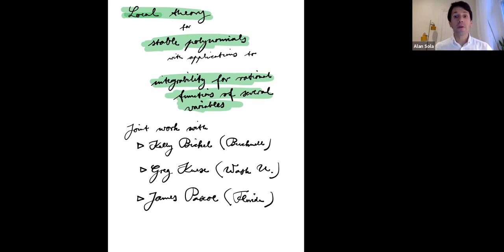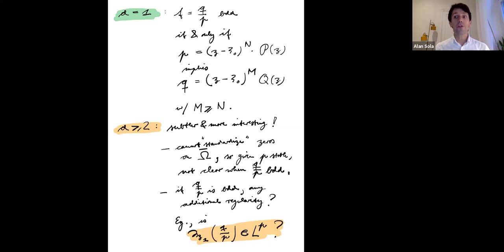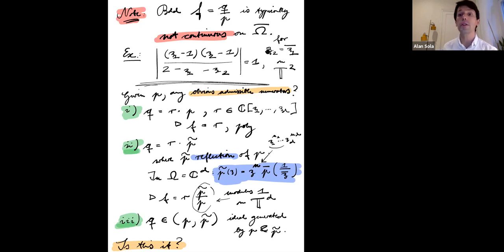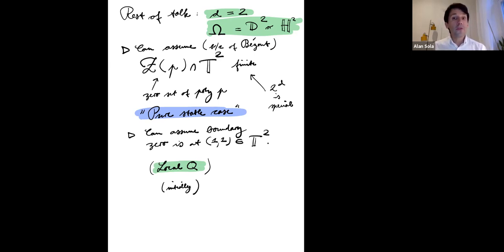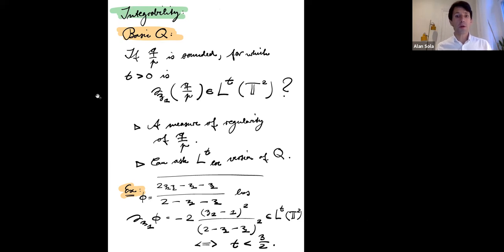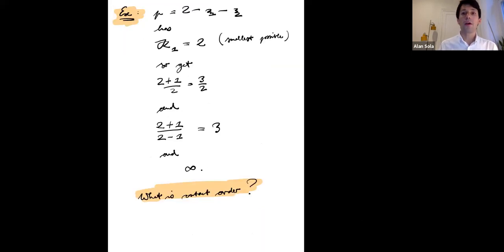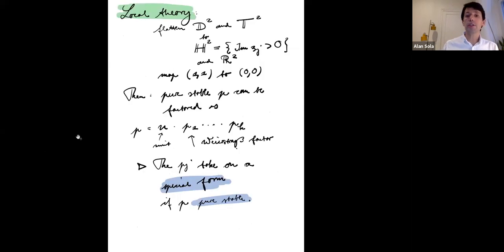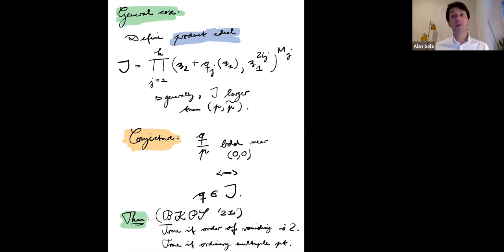Local theory for stable polynomials with app to integrability for rational functions of variables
Alan Sola, Stockholm University